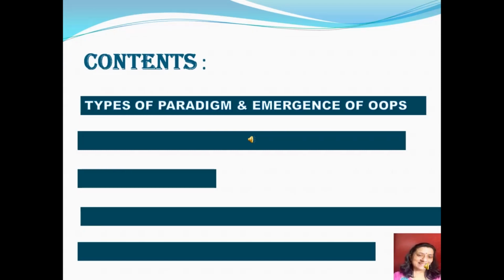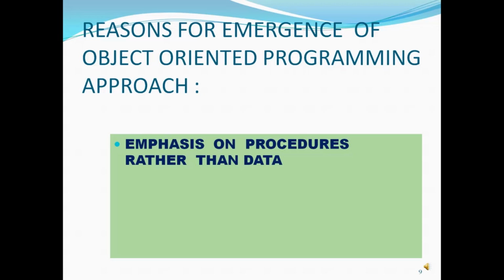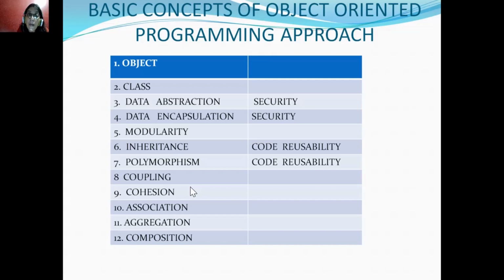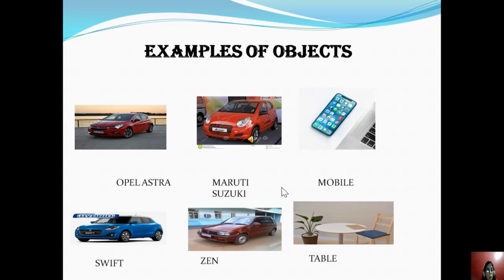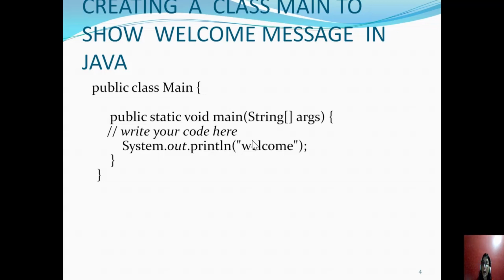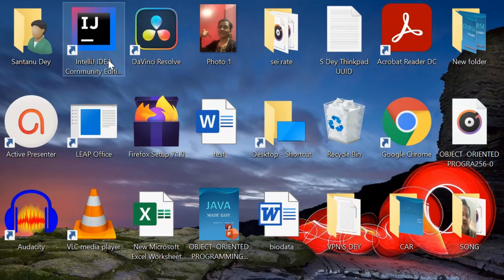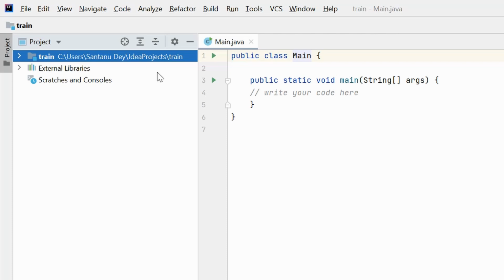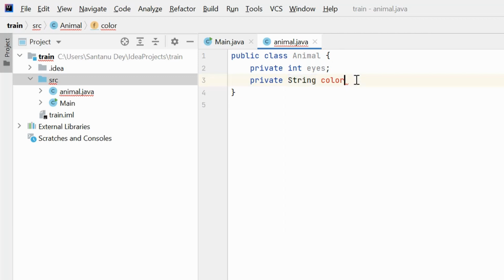INTRODUCTION OF JAVA JAVA TUTORIAL VOLUME -1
This  tutorial  will contain all the  topics  related  to  java  from  scratch  in  a  simple  manner  with  a  lot  of  examples , so  that  even  the  beginners  can grasp the  knowledge  easily  and  at  the  end  they  can  develop  their  own  project independently.
I  am  grateful  to  all the  different  books , teachers ,  google    for  providing  me  the  knowledge  to  make  this  online  course.